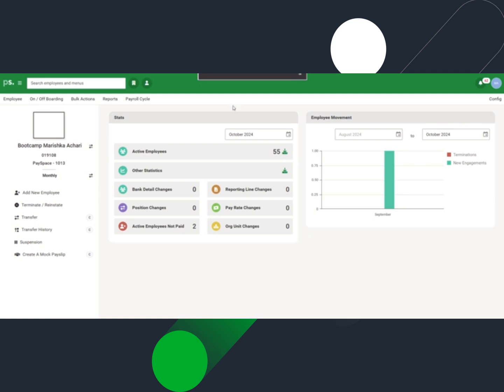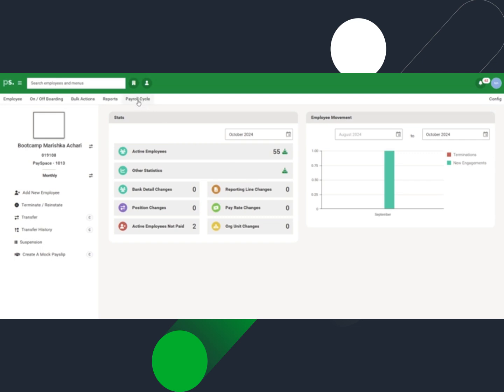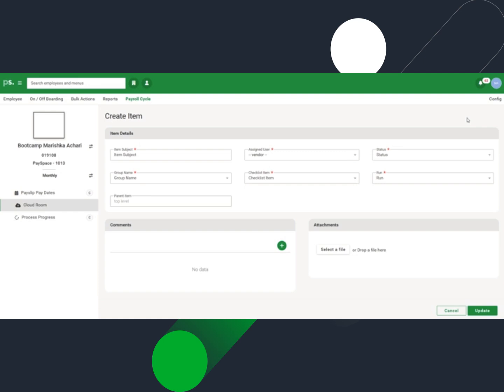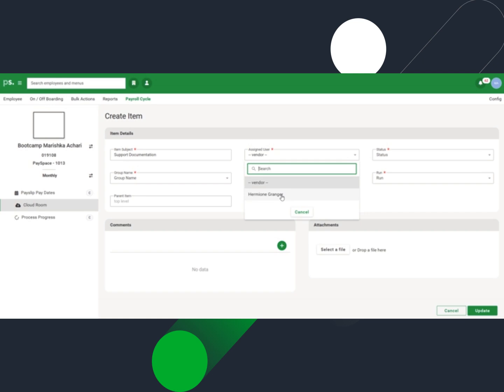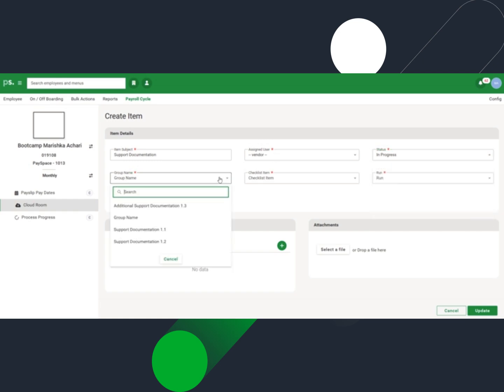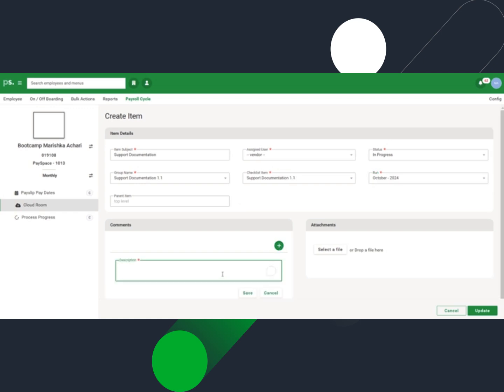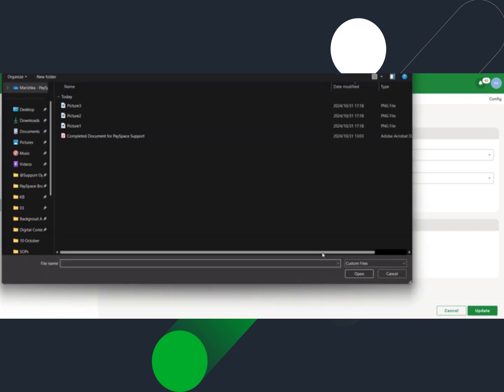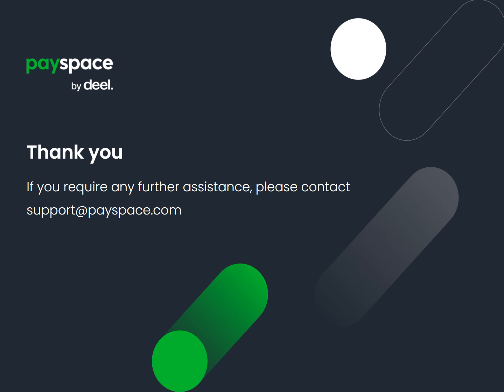Support Video: Cloud Room - Creating an Item